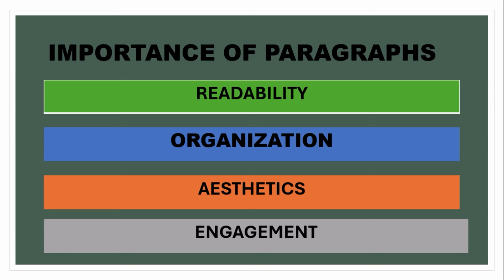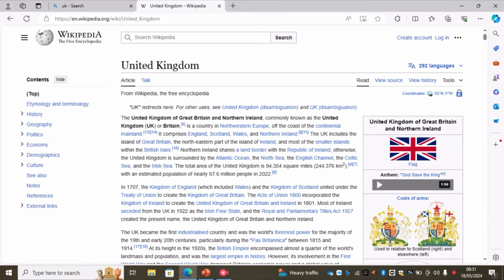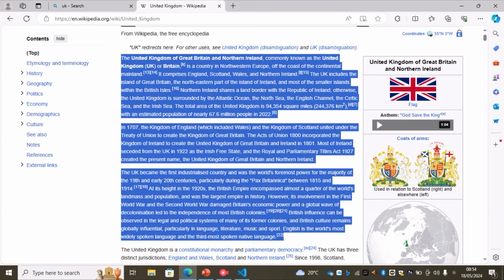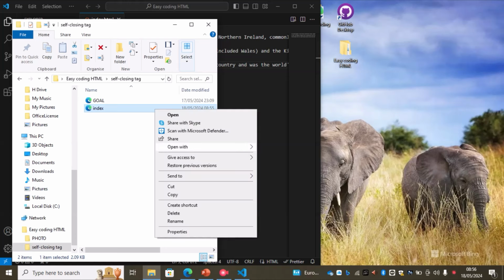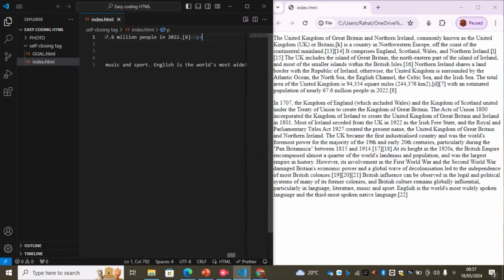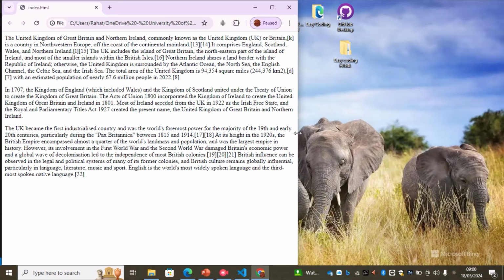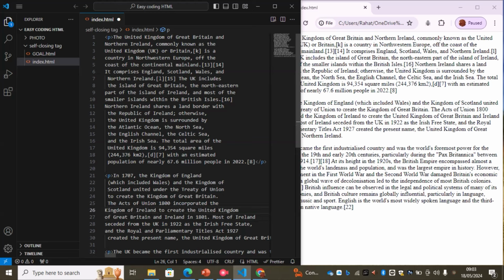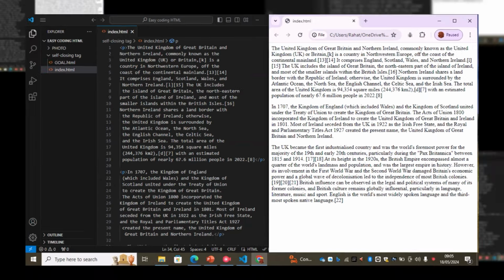How to REALLY Use HTML Paragraph Tag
Welcome to Easy Coding channel! In this video, I'll dive into the basics of HTML and learn how to use the paragraph tag. Whether you're just starting out with web development or looking to brush up on your skills, this tutorial will guide you through everything you need to know about creating and styling paragraphs in HTML.

What You'll Learn:

The purpose of the paragraph tag in HTML
How to properly structure text using the paragraph tag
Tips for adding multiple paragraphs to your web page
Basic styling techniques to enhance the appearance of your paragraphs
Don't forget to:

Chapters:
0:00 - Introduction
0:36 - Importance of paragraphs in web content.
2:19 - HTML paragraph tag
4:30 - How to use paragraph tag
9:59 - Formatting trick of HTML file
12:25 - Next lesson